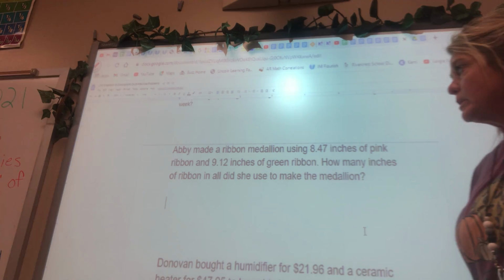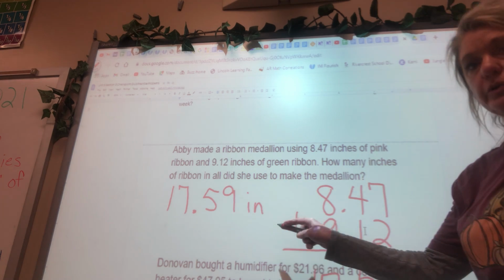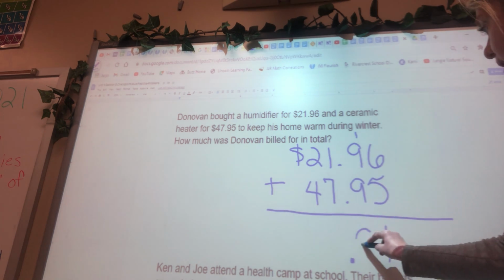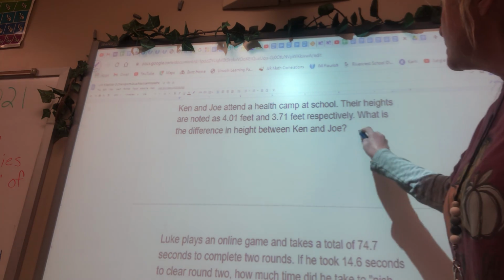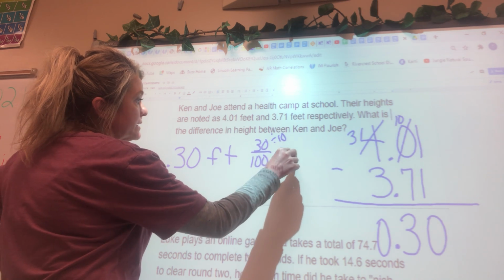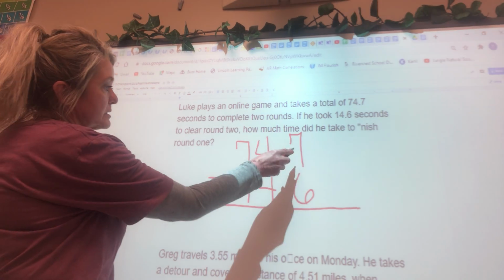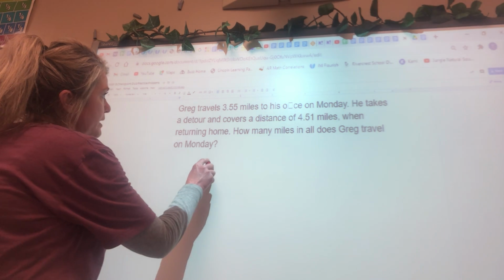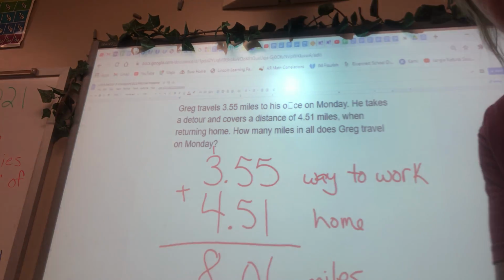Unit 5 Section B Practice Problems (part 2)